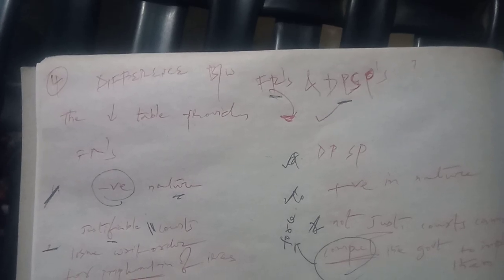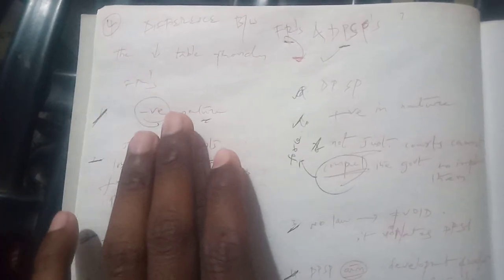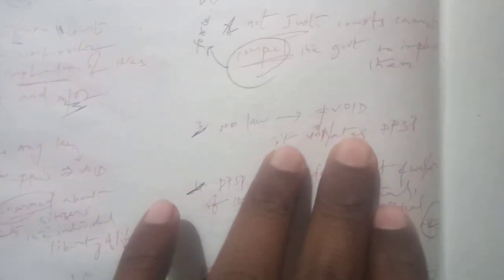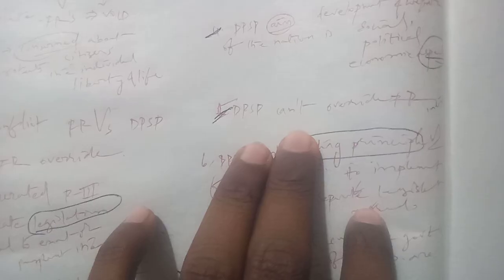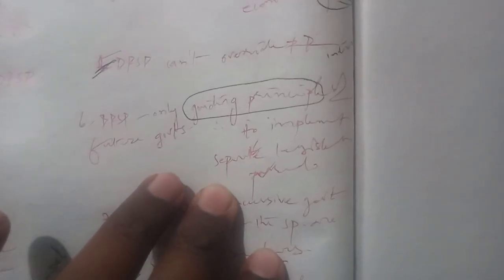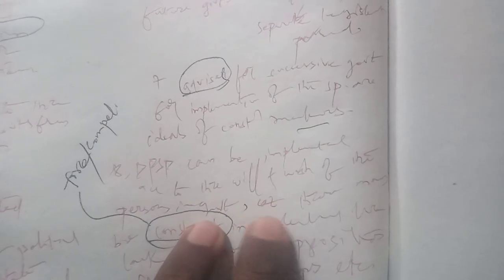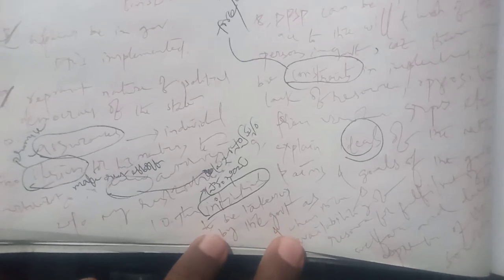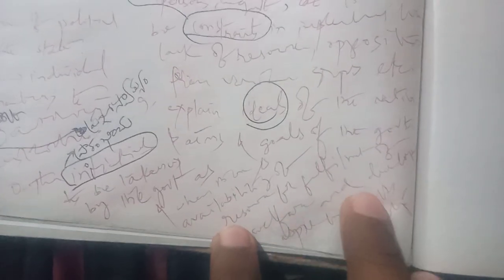4. Fundamental Rights vs. Directive Principles | Top 10 Differences 🇮🇳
Key Difference #10: DPSP
 DPSP's are initiatives to be taken by the government as and when there is availability of resources for fulfilment  welfare and development aspirations of the society.

What is the main difference between Fundamental Rights and Directive Principles of State Policy (DPSP)?

In this video, I break down the 10 key differences you need to know for your Intermediate 2nd Year and SSC exams. Understanding these is crucial for mastering the Indian Constitution!

Key Differences Covered:

Nature: Fundamental Rights are negative (prohibit State action), while DPSP are positive (require State action).

Justiceability: Fundamental Rights are justiciable (enforceable by courts); DPSP are non-justiciable.

Source: Rights are from Part III; DPSP are from Part IV.

Scope: Individual vs. Social/Economic Welfare.

Watch to the end to get all 10 points for your exam!